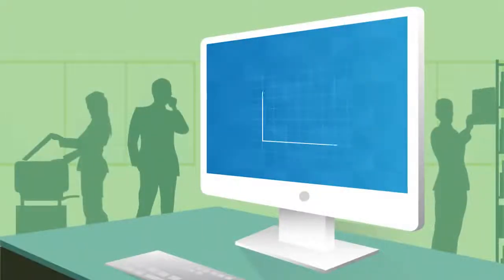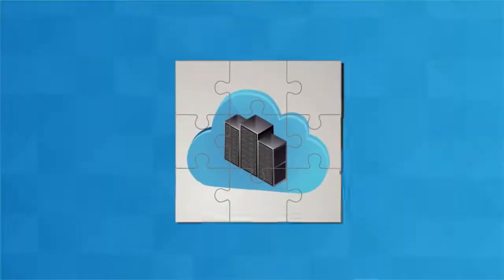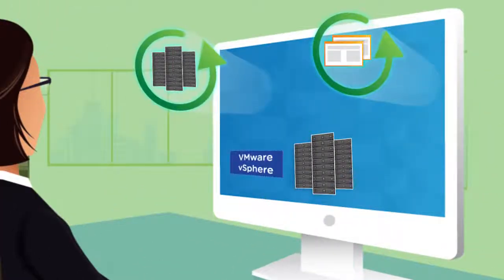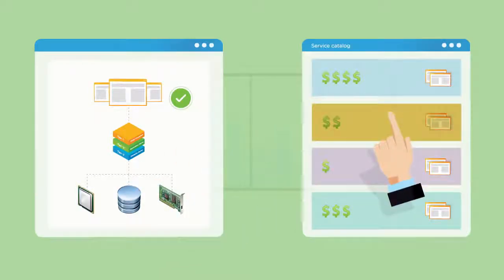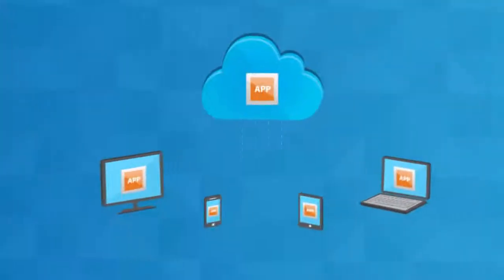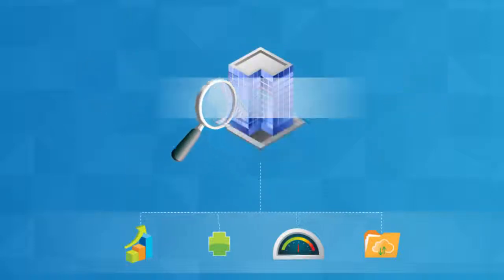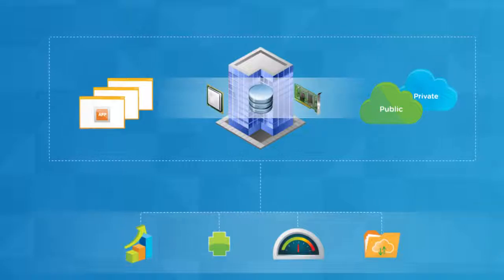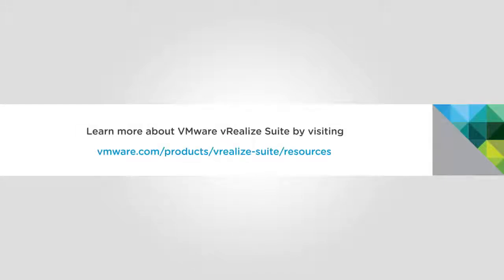vmware vRealize Suite